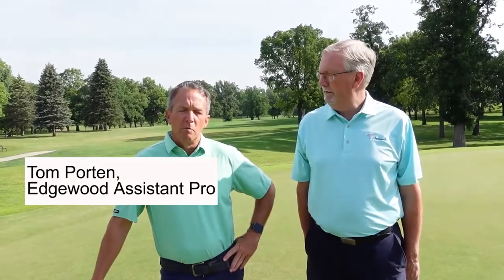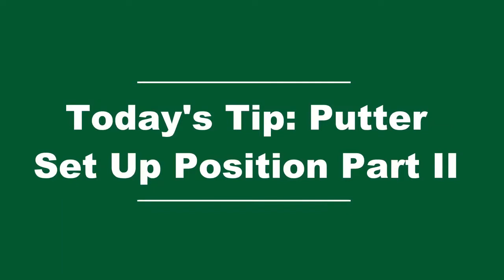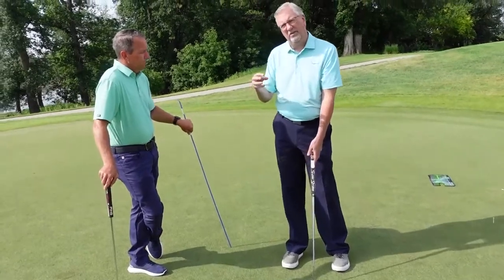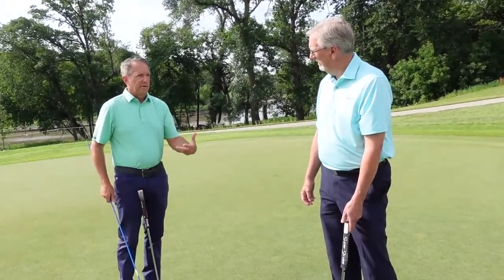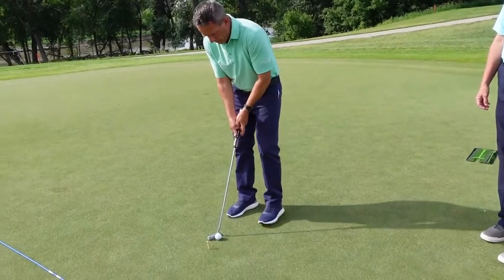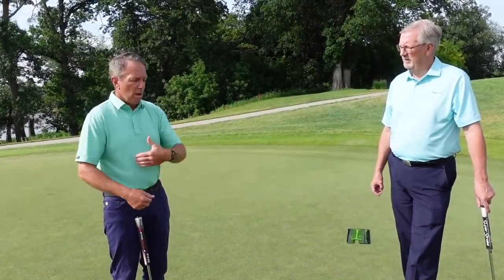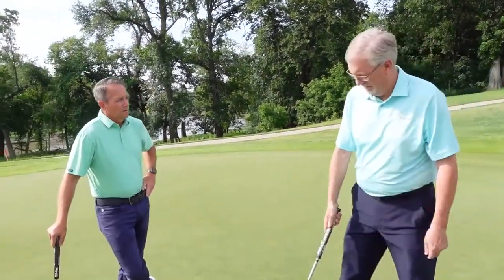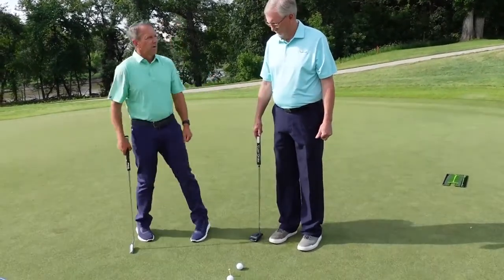Tom's Tips: Putter Set up Position II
Edgewood Public Golf Course assistant pro, Tom Porten gives weekly golf tips with head pro, Greg McCullough. Today's golf tip is part two of putter set up position.